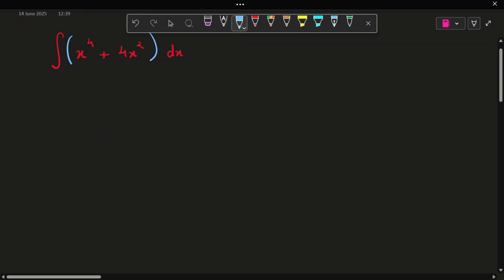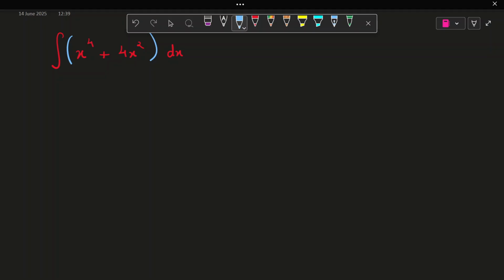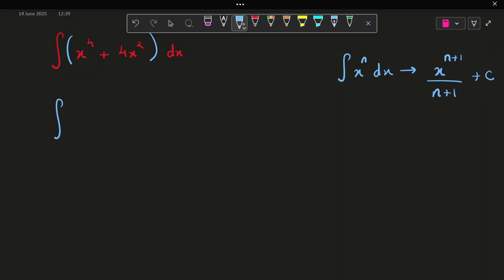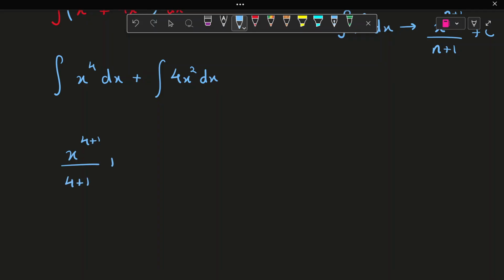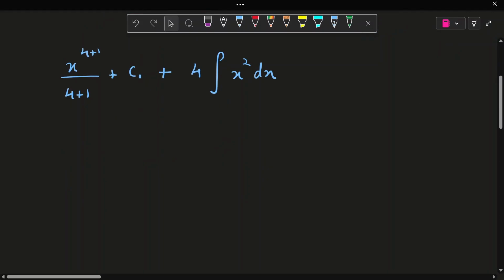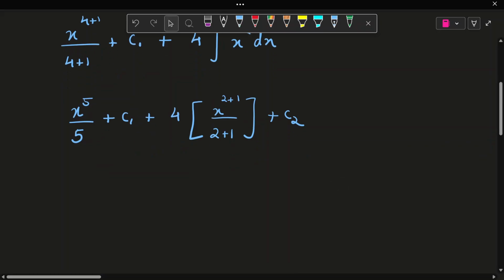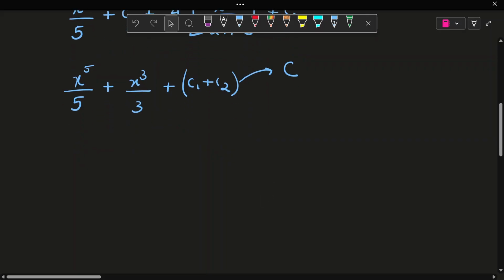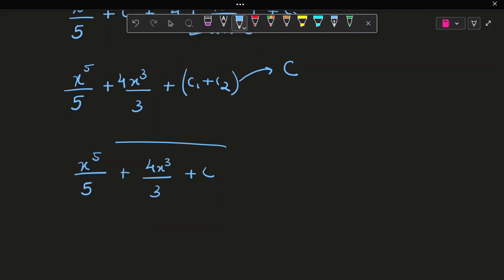"How to Integrate x⁴ + 4x² | Step-by-Step Integral Solution Explained!"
Learn how to solve the integral given in the video

  Step-by-step! In this video, we break down the integration process using basic rules of integration and substitution. Perfect for calculus students, exam prep, or brushing up on integration techniques.

General indefinite integral techniques

Integration tips for beginners

🧠 Whether you're studying for the AP Calculus exam, a college-level calculus course, or just looking to master integration, this video is for you.